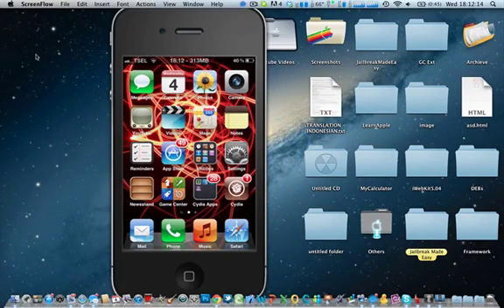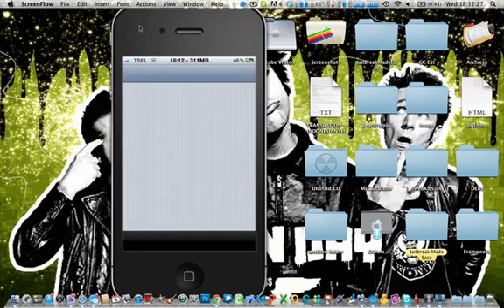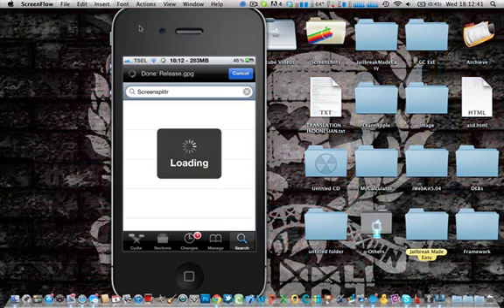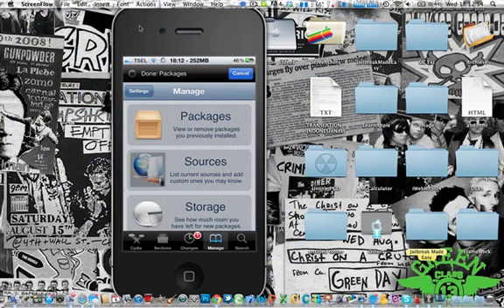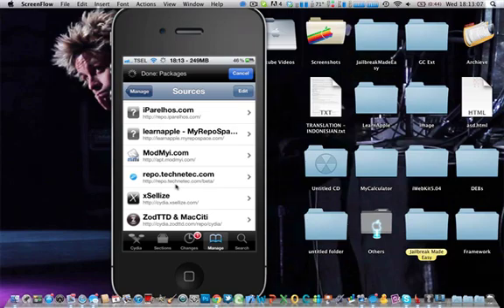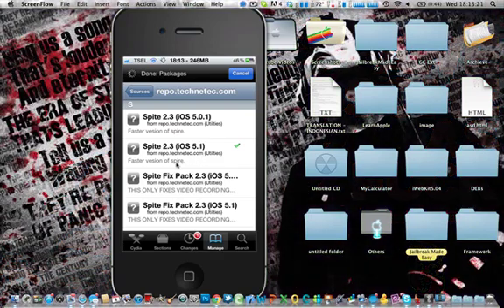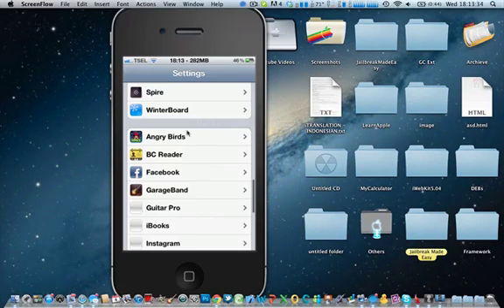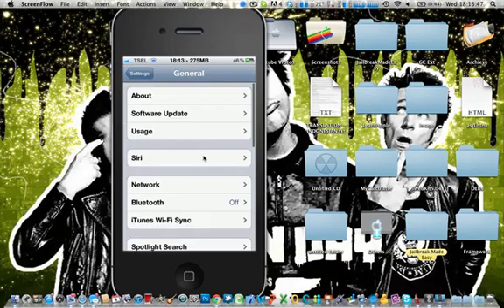Siri: How to get Spire on iOS 5.1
Spire hasn't been updated yet by the developer to be used on 5.1
So i found this on the Cydia, it's called Spite and is faster than Spire and also compatible for 5.1